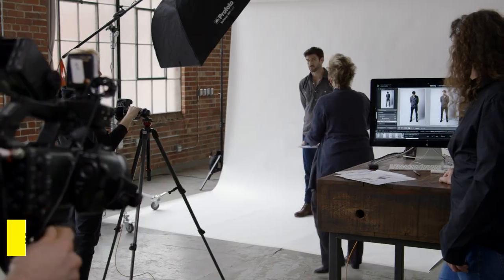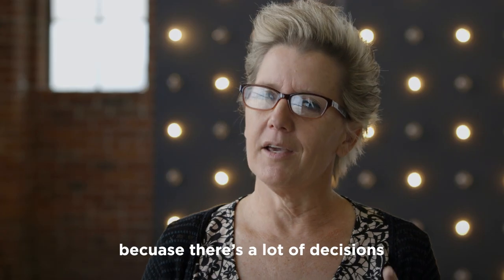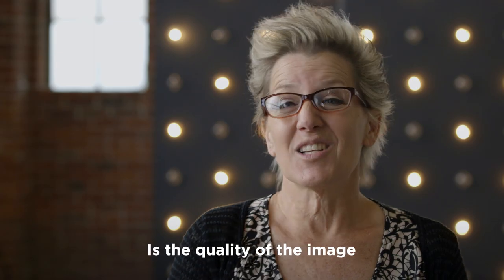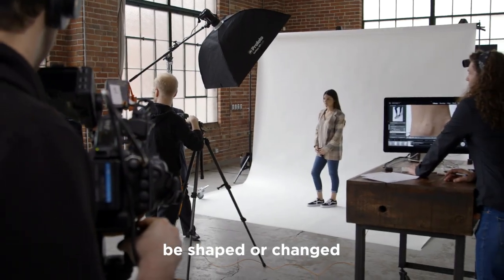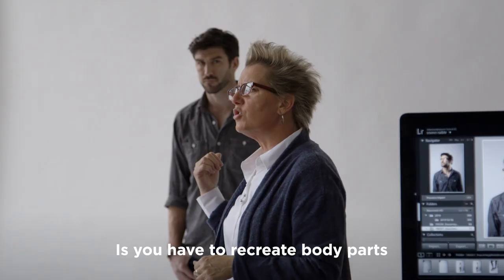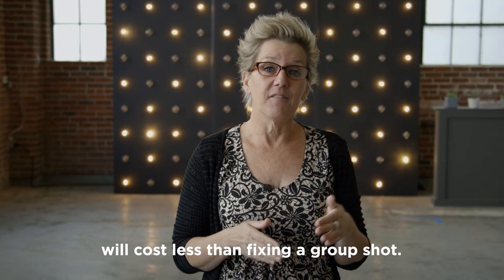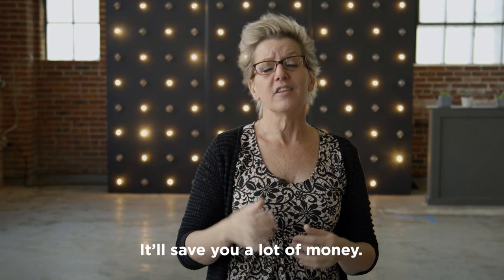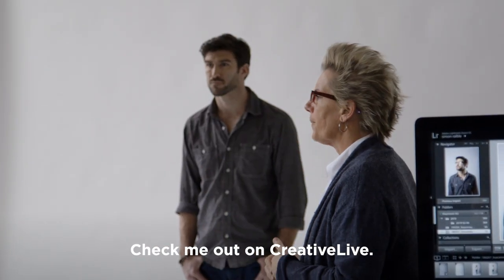How To Save Time and Money In Post Processing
Hollywood's hottest retoucher, Lisa Carney ** reveals her top 5 photoshoot tips to save you time and money in post-production plus one BONUS TIP that will cost you almost nothing and save you hundreds (if not thousands) of dollars!

Whether you’re looking to work with photographers, agencies or even bill for post production - you’re bound to find valuable insight into the world of photo retouching.

Get more professional tips, tricks, and retoucher hacks in her catalog of online class.

Visit us online or via our mobile app to access classes on Photo & Video, Art & Design, Business & Life, Music & Audio, Craft & Maker

ABOUT US
+ Don't forget to try our app to watch free segments daily!